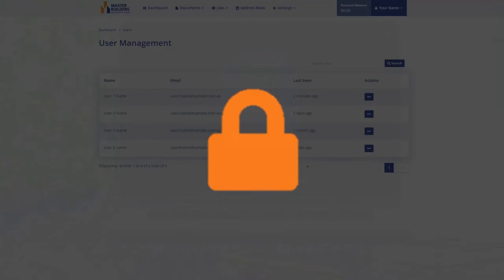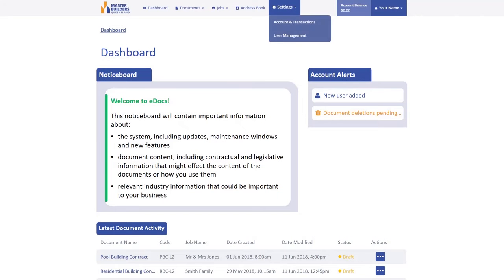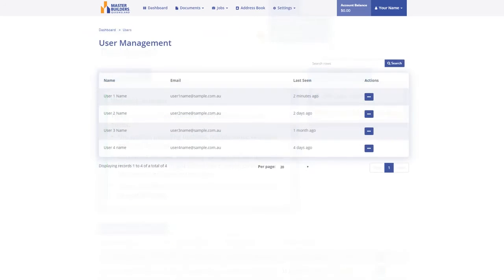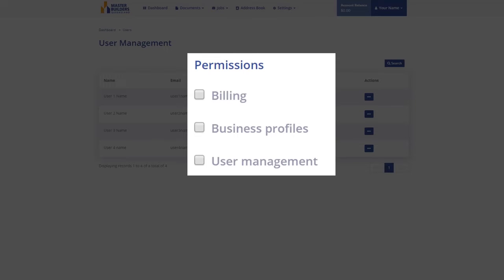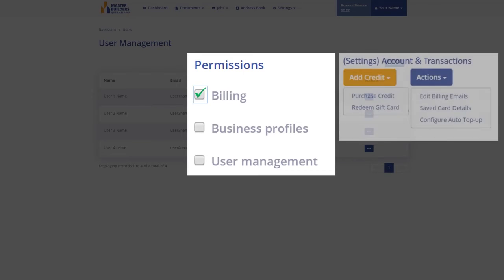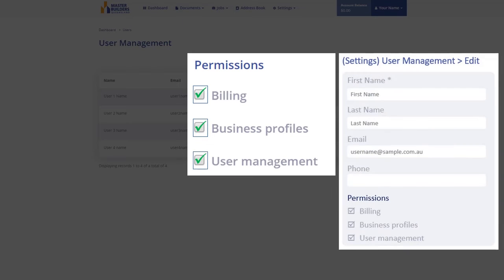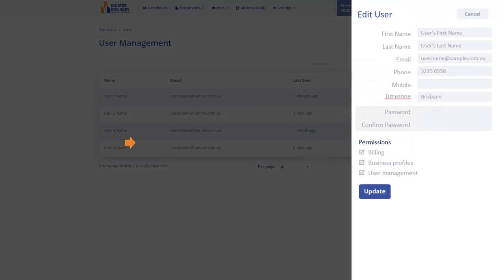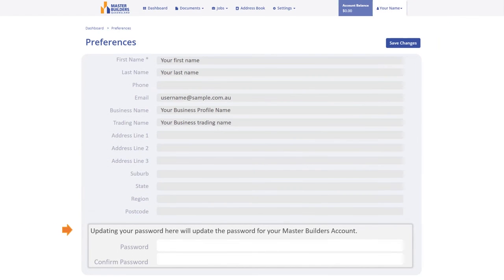Master Builders eDocs Tutorial - Part 14: User management